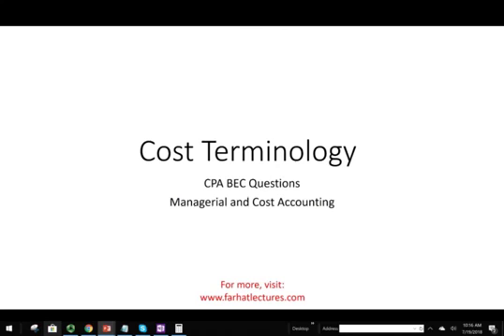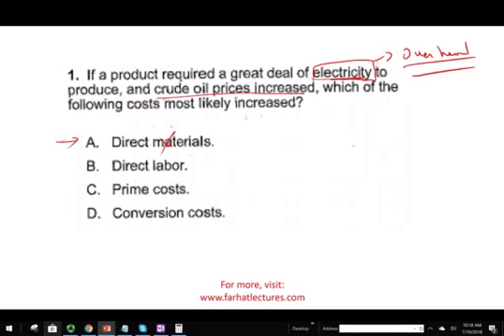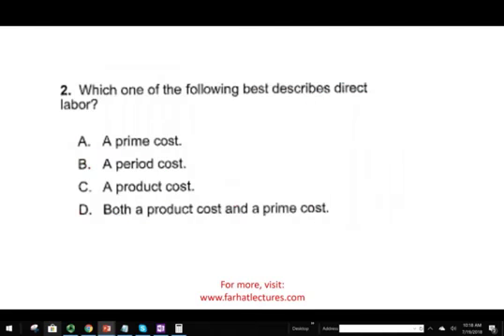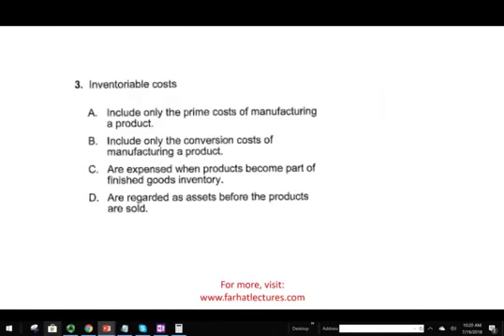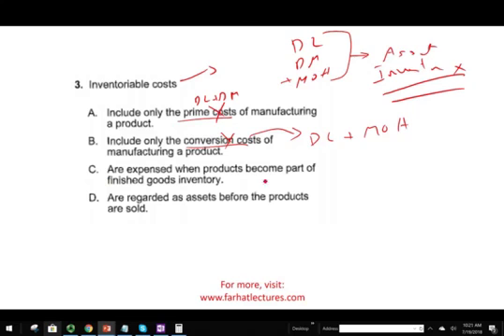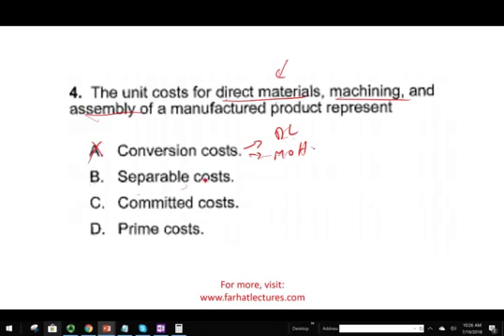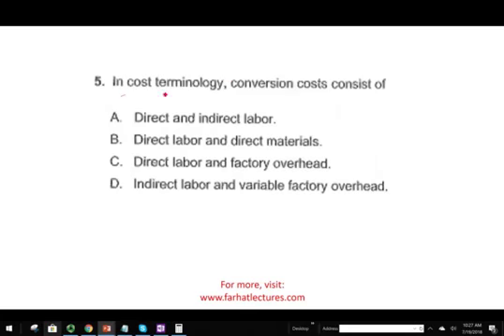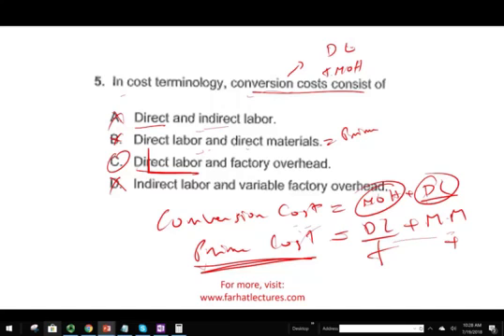Cost Accounting Basic Terminology - CPA Exam - Cost Accounting - CMA Exam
video by
Farhat's Accounting Lectures